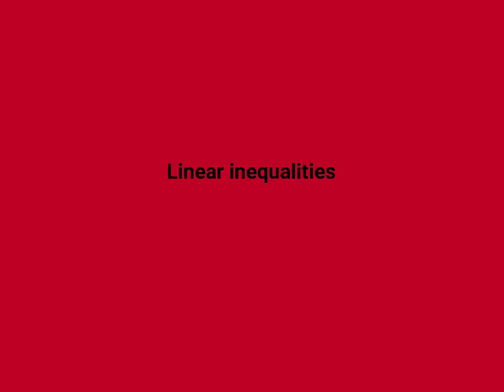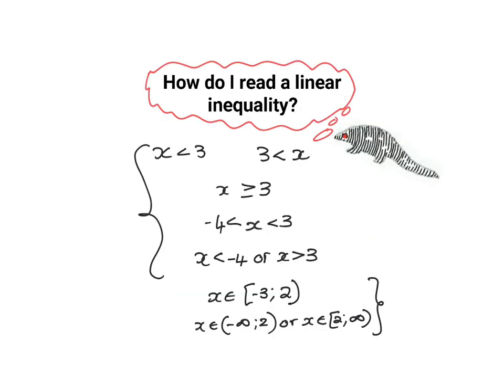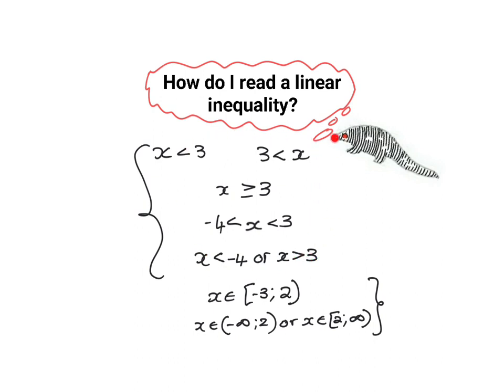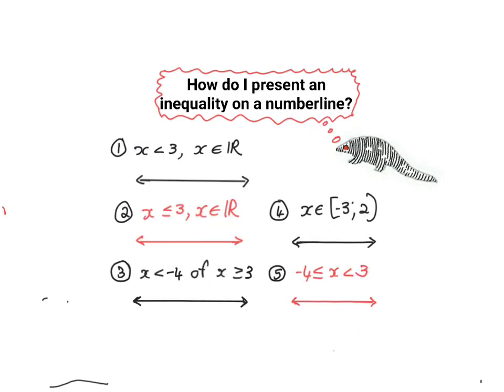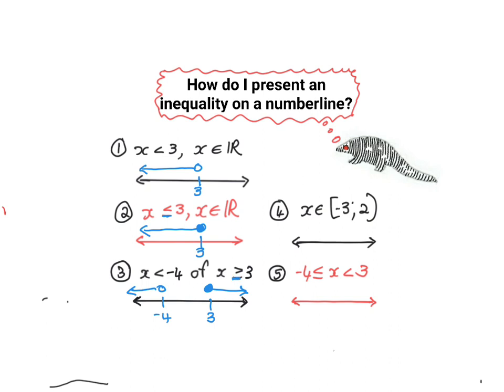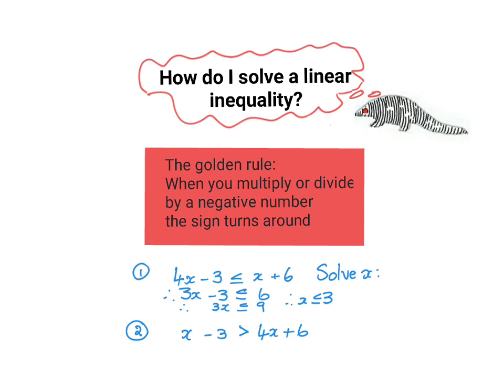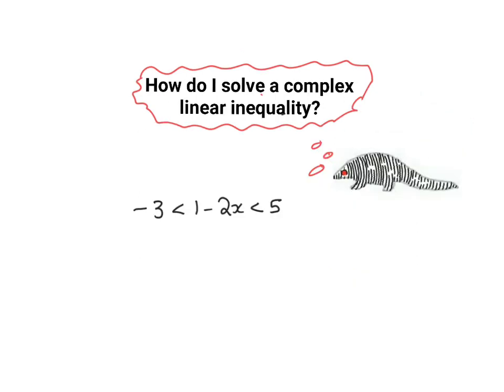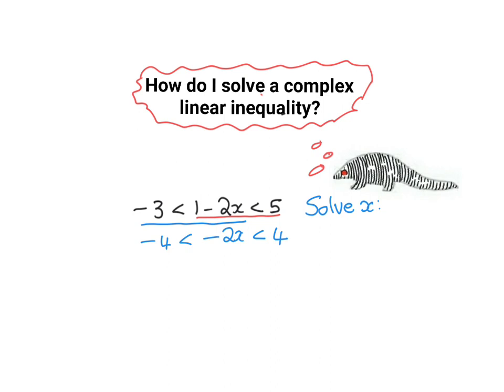08 Linear inequalities